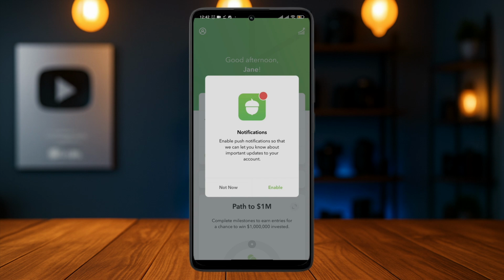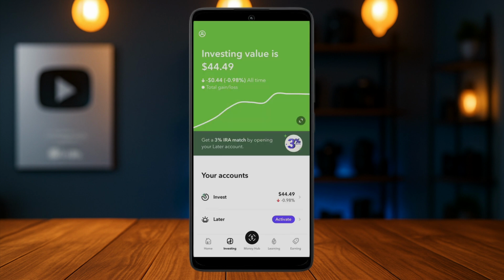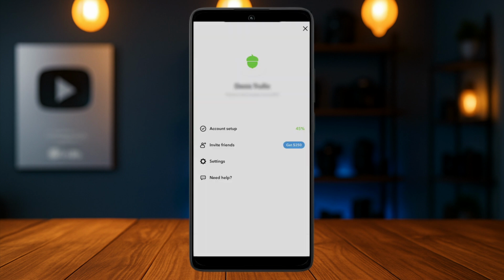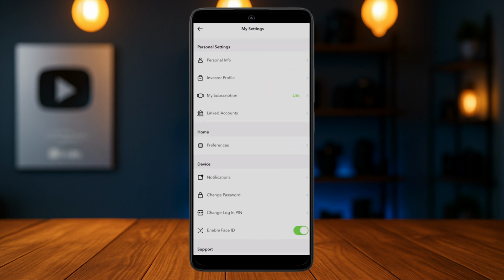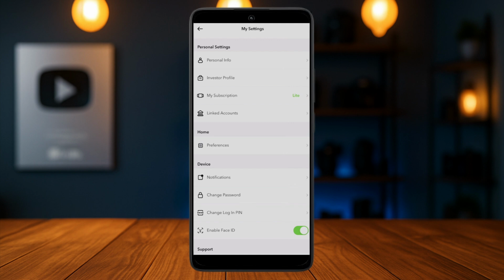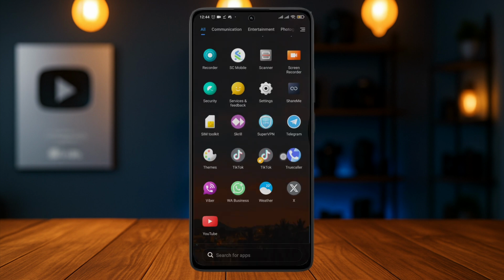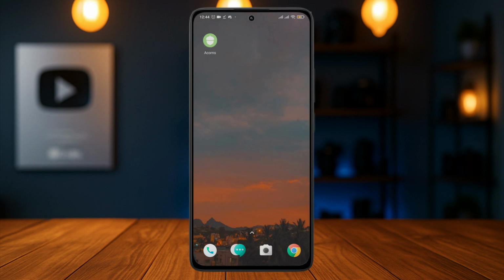How To Enable Push Notifications In Acorns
In today's video, I'm going to show you the way that you enable push notifications inside of Acorns. If you want to get notifications about any new updates or any new messages that you may have inside of Acorns, let me show you the quick steps that you'll need to follow. From the app of Acorns, you'll need to head over to the profile section, which is on the top left of the screen. Once you tap on the profile icon, you'll be taken to the profile section where you can see a few options. Inside of my settings, you'll be able to see the option called devices. And inside of device, the first option you'll see is notifications. Now you can just tap on the notifications option and you can turn on your preferred notification apart from push notifications as well. Inside the notifications option, you'll get notification options such as push notification, email notifications, and SMS notifications. Make sure you enable any of the notifications that you want. Just toggle that option on, and you'll now start to get notifications on your phone. So, that was a video about the way that you enable push notifications inside of Acorns.